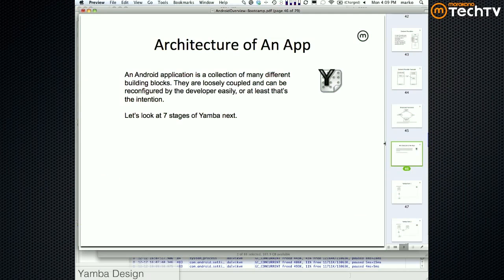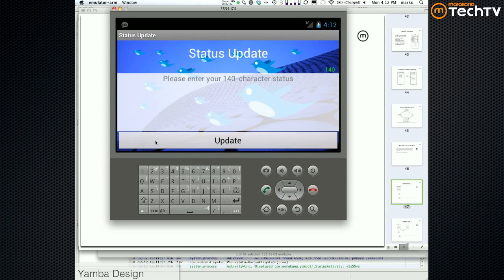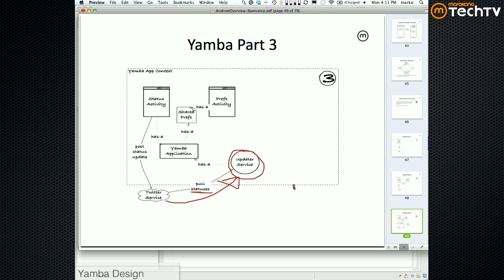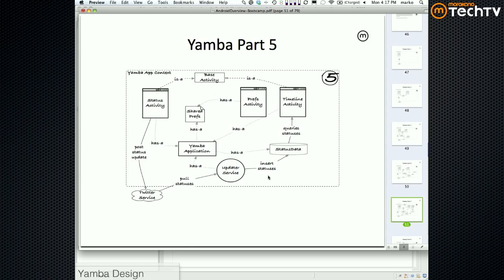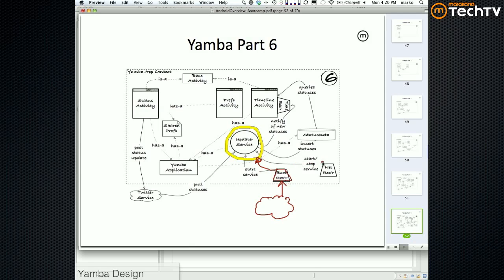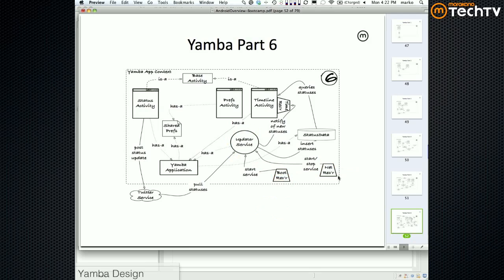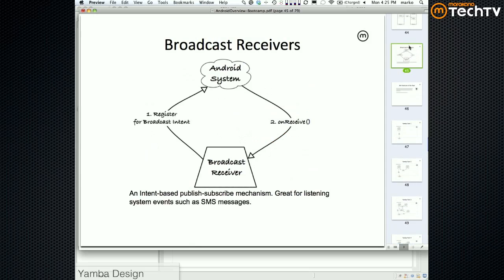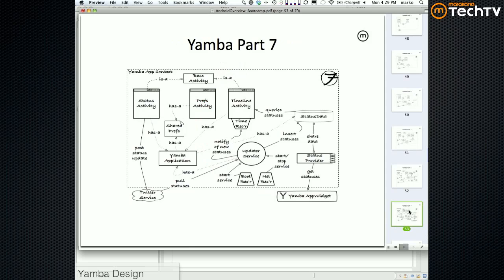05 - Application Design: Android Bootcamp Series 2012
In this video from Android Bootcamp Series 2012, Marko Gargenta is going to break down the architecture of an Android app.

He'll dissect Yamba, a real world microblogging application into 7 parts in-order to demonstrate what goes on under the hood of an Android app.